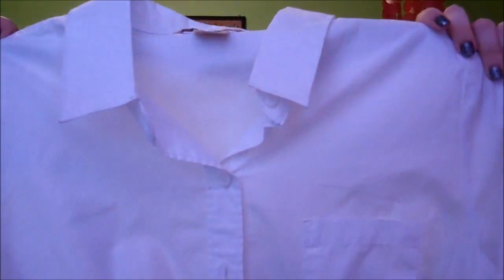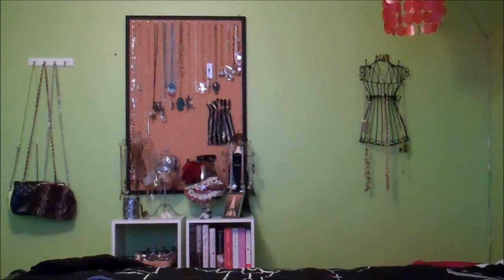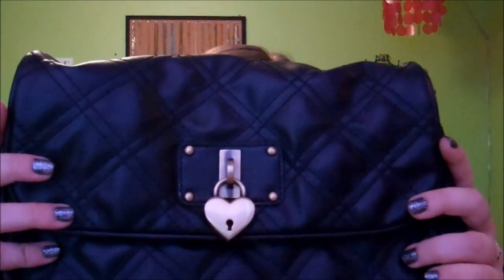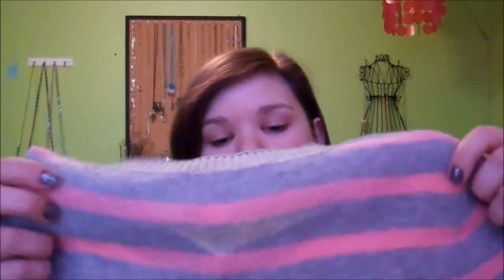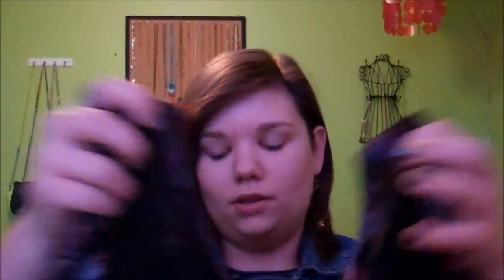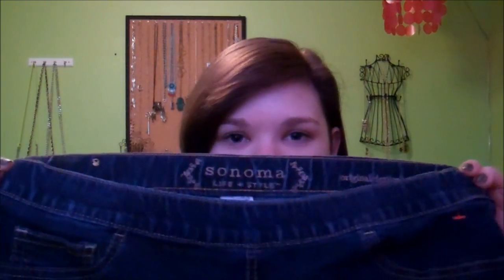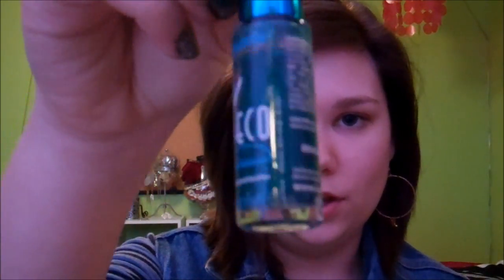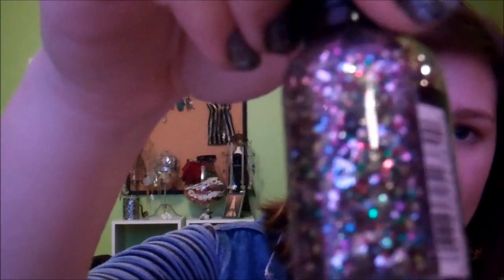Fashion Video #7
First haul in a few weeks. Enjoy! :)